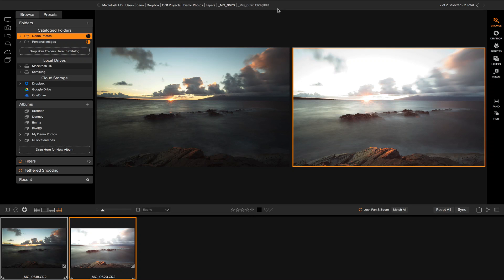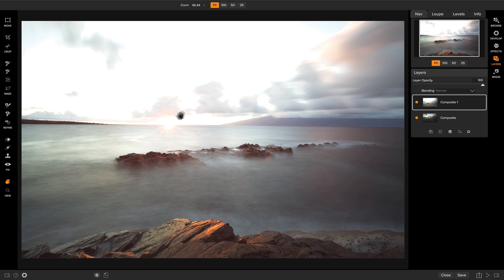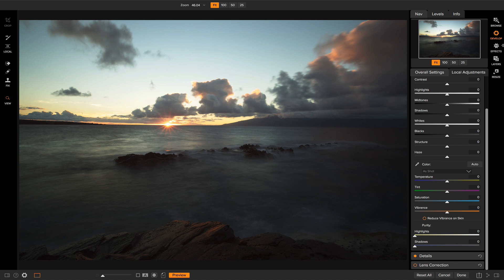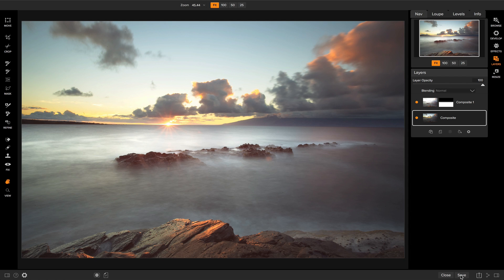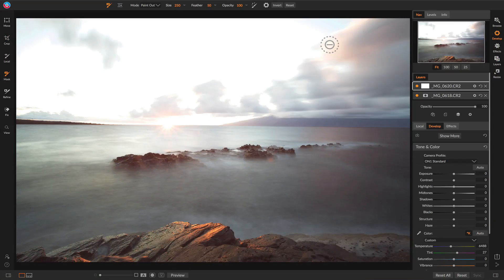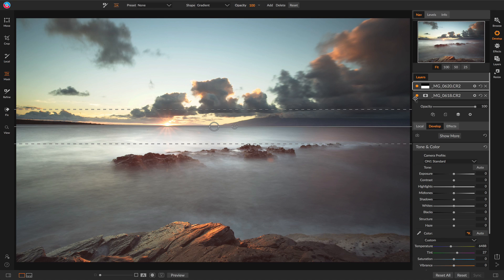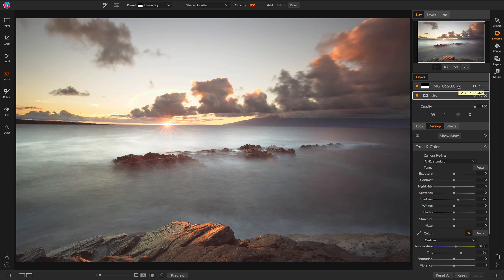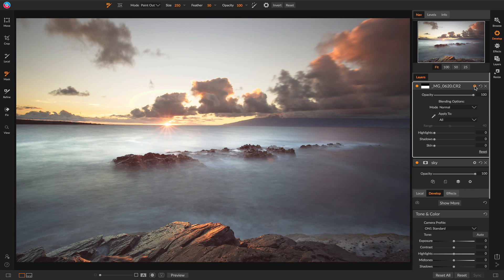A New Workflow for Layers – ON1 Photo RAW 2019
ON1 Layers will no longer be  a separate module. Instead, the power of layers will be accessible within the non-destructive workflow inside of Develop and Effects.  This will allow for creating or editing multi-layered files, including raw files, and keep the non-destructive settings for each photo layer. Customers will also be able to move, size, and mask each layer. More importantly, and a new concept, each layer has its non-destructive settings, all the way back to the original file. What’s most exciting is if you are working with raw files, powerful adjustments like exposure, highlights, shadows, and camera profiles can now be processed using the raw data in a layered photo workflow. All without having to change modules or applications.